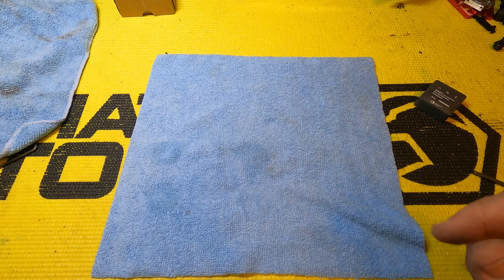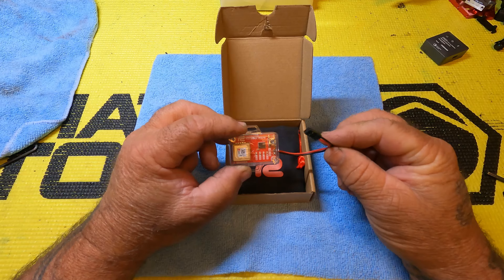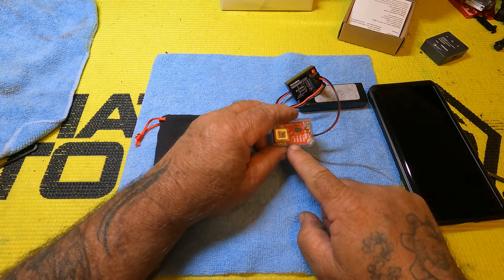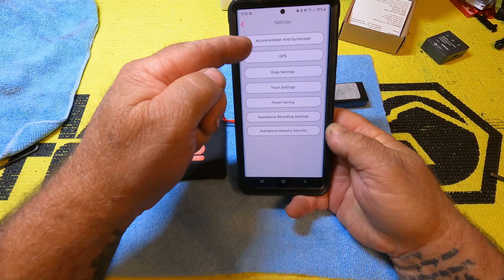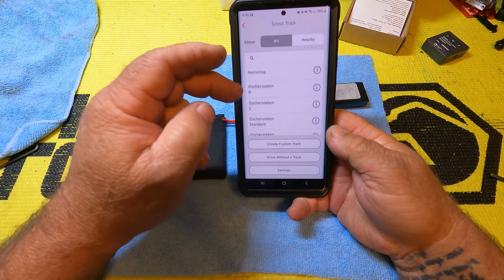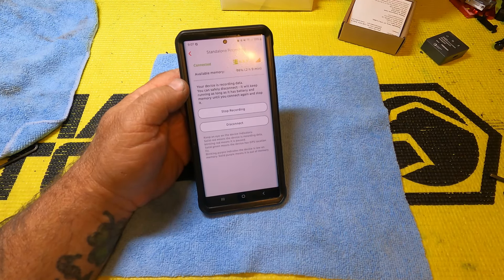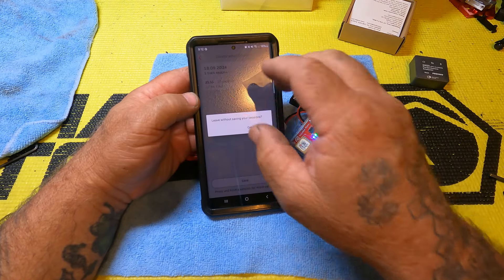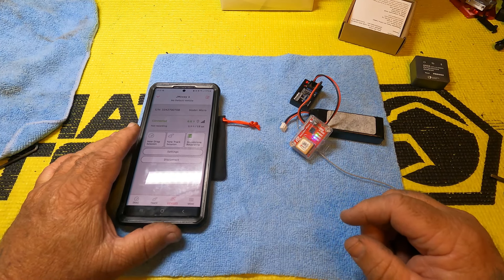RaceBox MICRO , Check out the new GPS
This New RaceBox gps is definitely a big step in the right direction for RC speed running.

JIMMY'S RC SPEED SHOP, BSR, ONYXRCPOWERSYSTEMS,  DELTA PLASTIK ,SCORCHED RC, PERFECT PASS
World's fastest RC cars

Thanks to
M2C RACING
Onyxrcpowersystems
BSR
Delta plastiks
Scorched RC
Castle Creations
Perfect pass/ Raz Shifrin